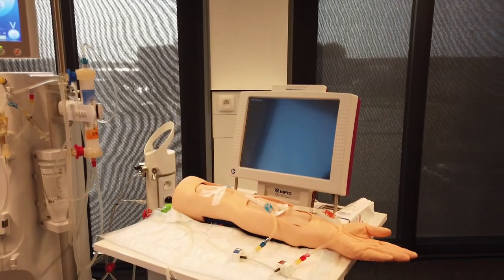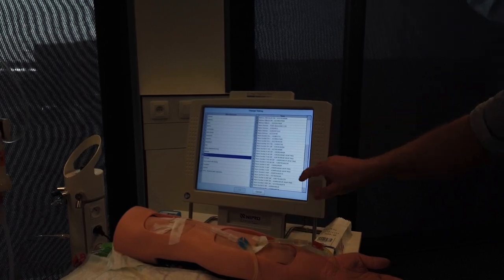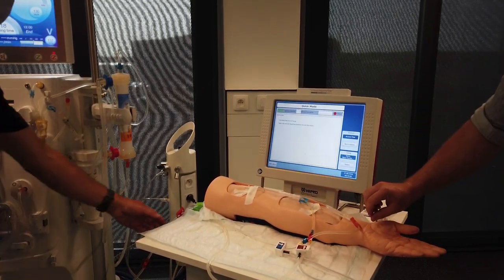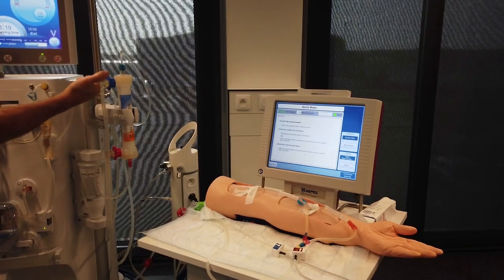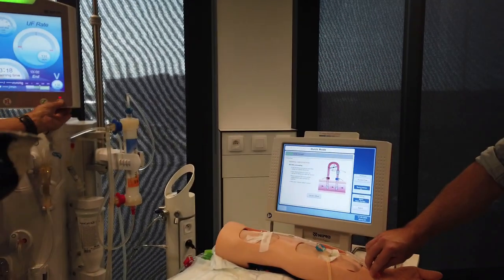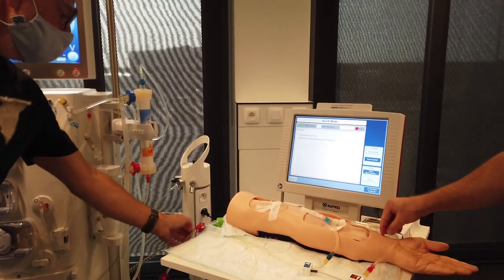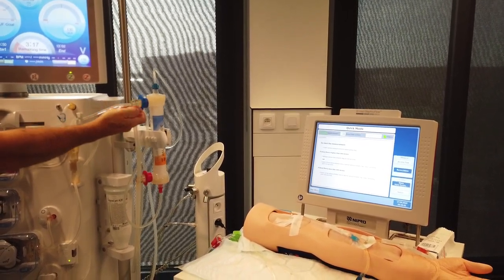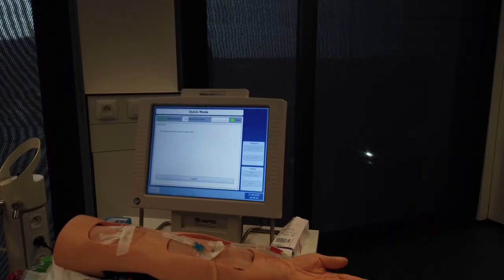EN - Access measurement on the D Med NephroFlow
3794 D Med NF EN